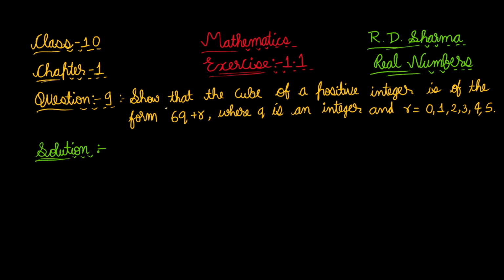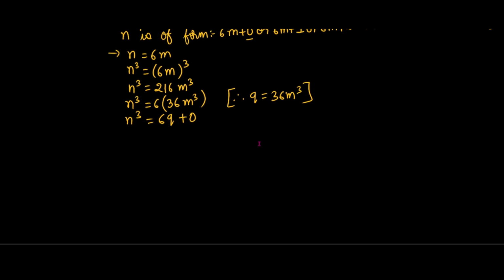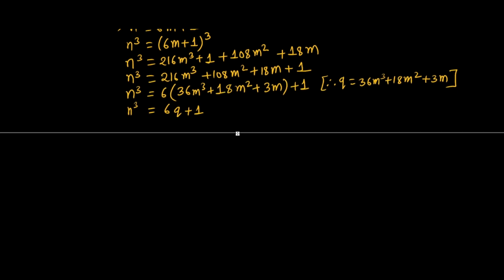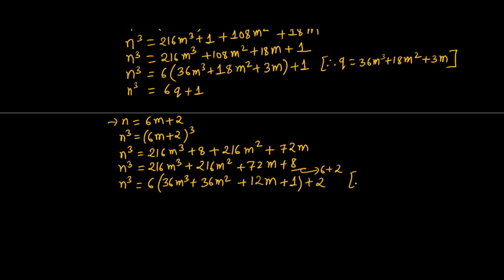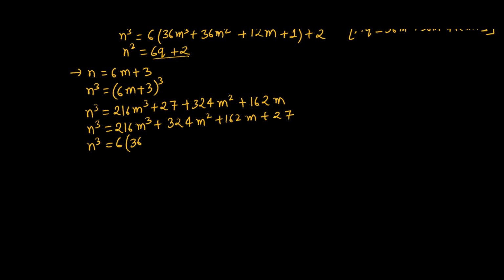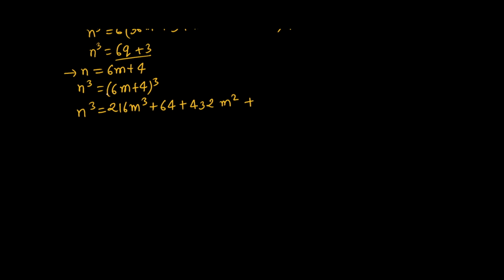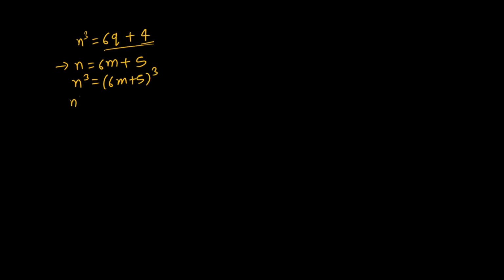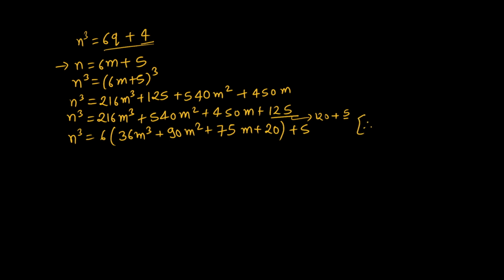Show that the cube of a positive integer is of the form 6q+r,where q is an integer and r=0,1,2,3,4,5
R.D.Sharma | Class 10 | Question 9 | Exercise 1.1

🔹 Chapter-wise Solutions
🔹 Detailed Explanations

▬▬▬▬ஜ۩۞۩ஜ▬▬▬▬
PW
Next toopers
question 9
exercise 1.1